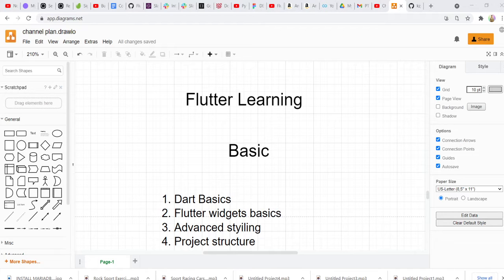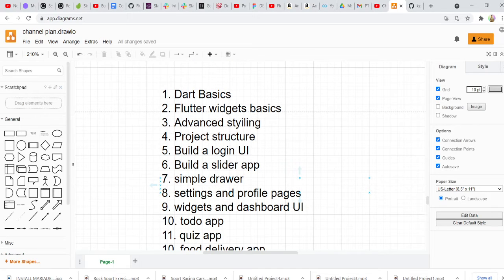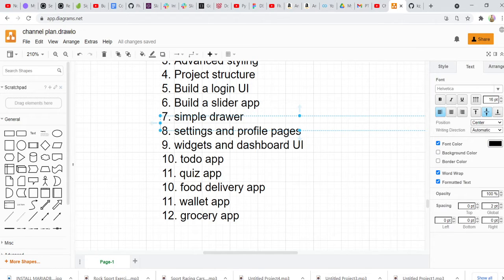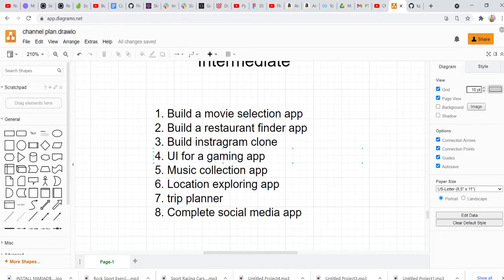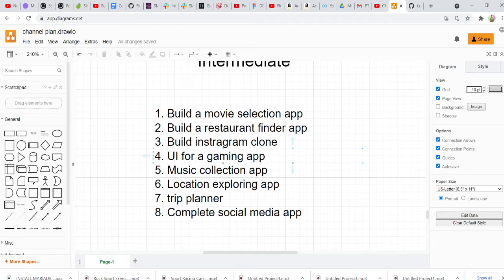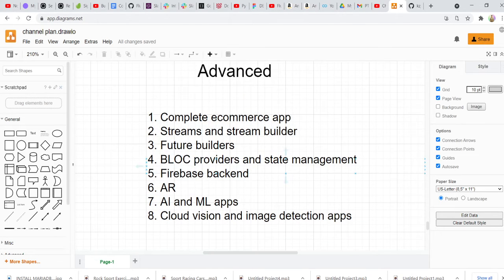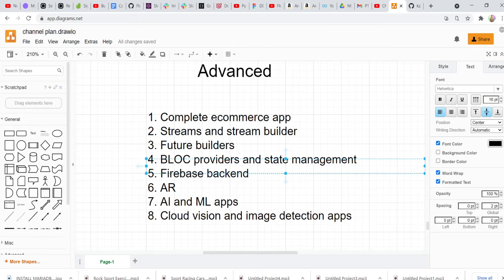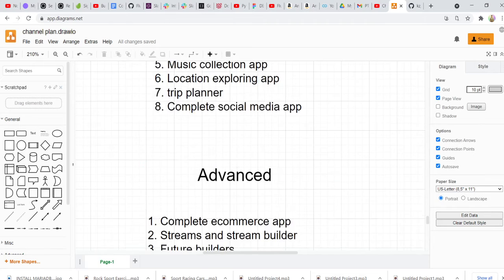FLUTTER 2021 - Upcoming Videos On This Channel !